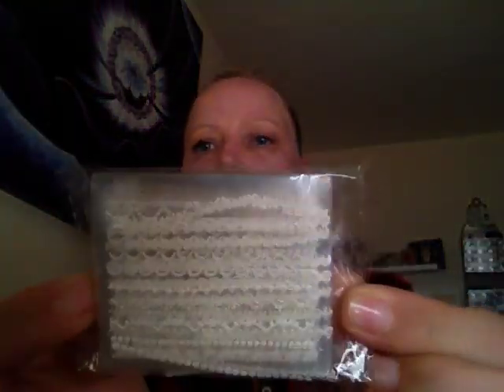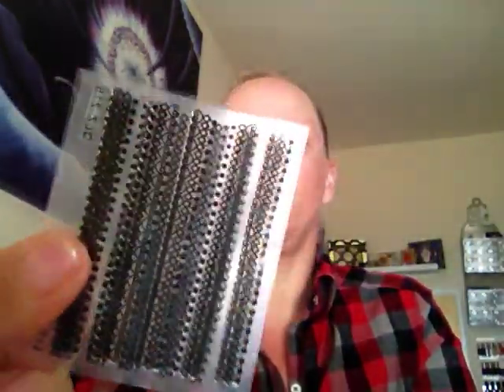ebay finds july 16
Hi everyone these are my latest finds on ebay uk

hi everyone I am Nadia and I am glad you found my video , please make sure you check out my other video`s .I do makeup hauls /  tutorial `s /  D I Y / anything to do with makeup and candles thank you for watching xx